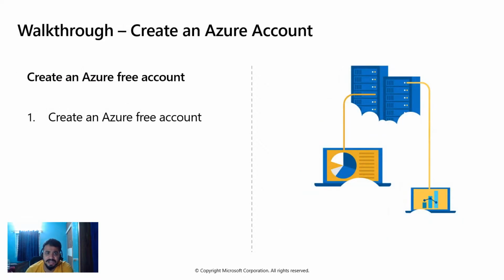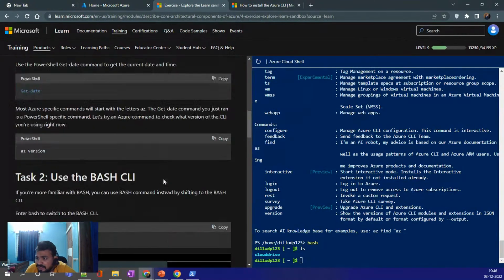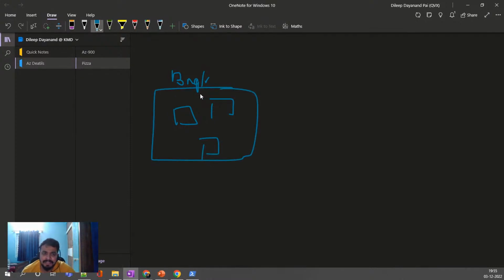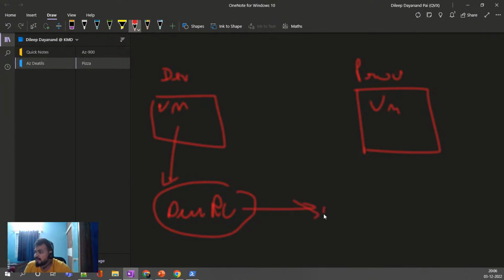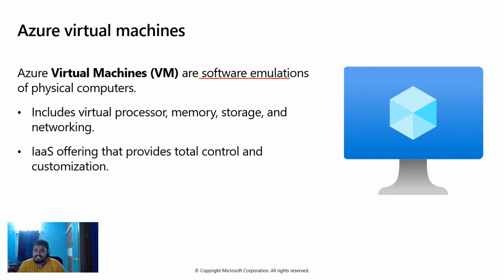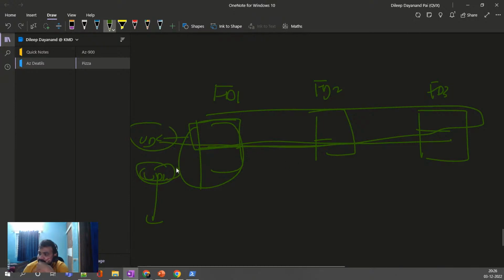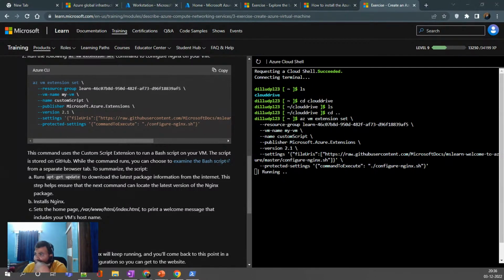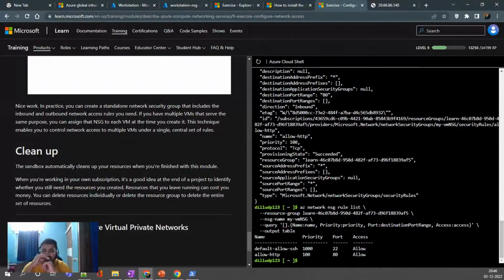Microsoft Azure Bootcamp ~ AZ 900 | Core Microsoft Azure Services| Day 2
Describe the core Azure architectural components.
Describe core resources available in Azure.
Benefits and usage of Virtual Machines, Azure App Services, Azure Container Instances (ACI), Azure Kubernetes Service (AKS), and Azure Virtual Desktop.
Describe the benefits and usage of Virtual Networks, VPN Gateway, Virtual Network peering, and ExpressRoute